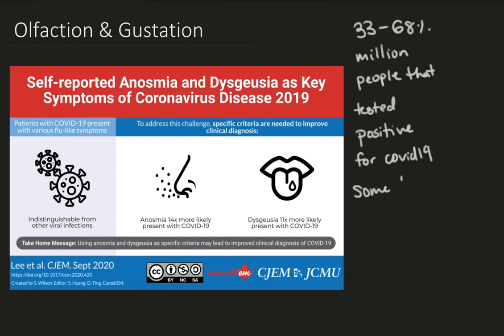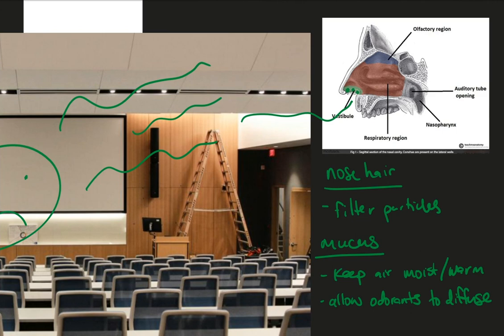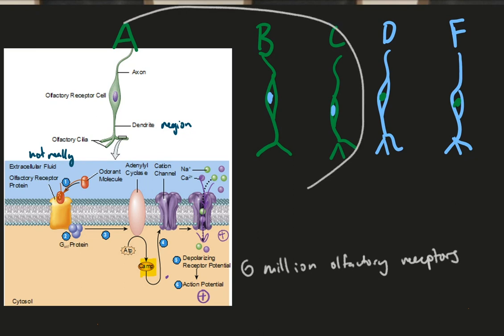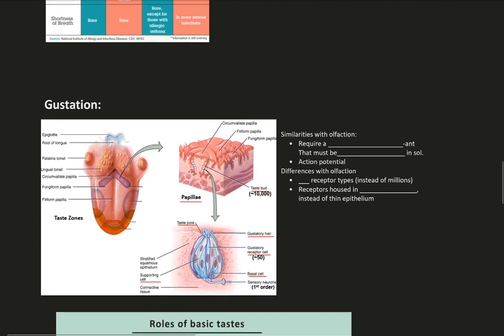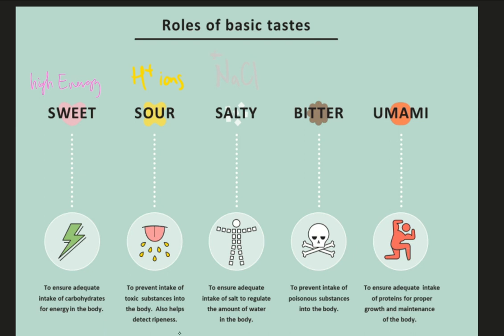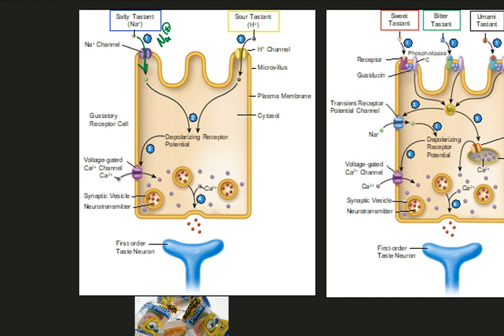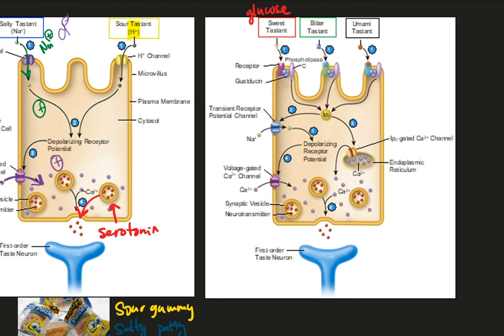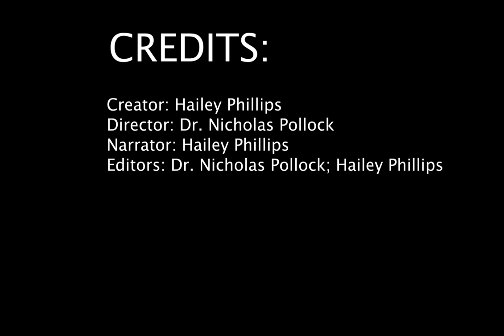Overview of the Olfactory & Gustatory Senses (Smell & Taste)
Details on the anatomy and physiological processes involved with smell and taste.

Created by Hailey Phillips and Dr. Nicholas Pollock for Human Physiology and A&P courses.